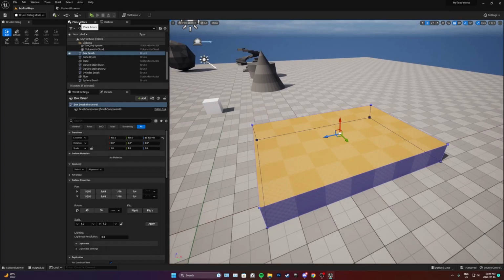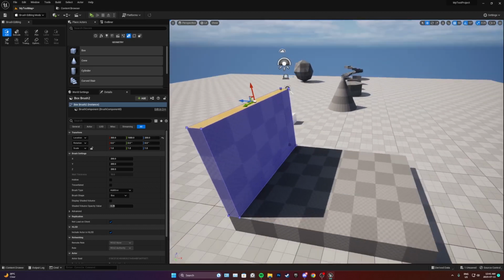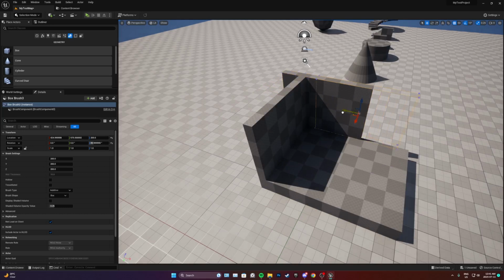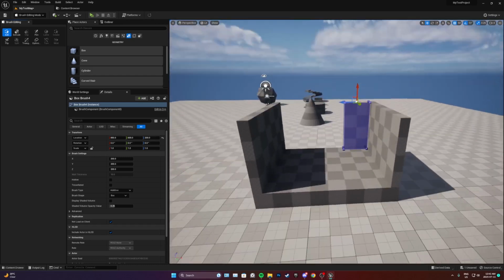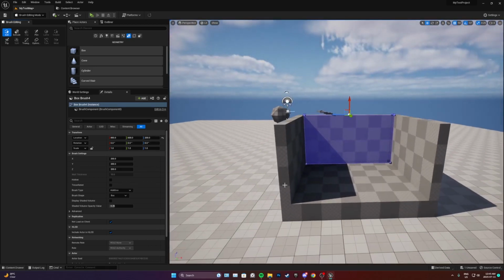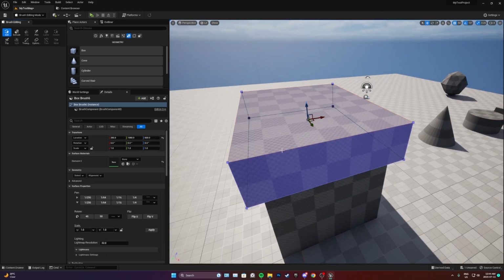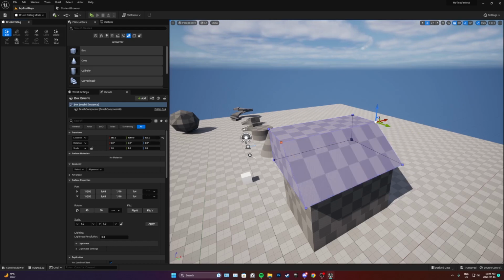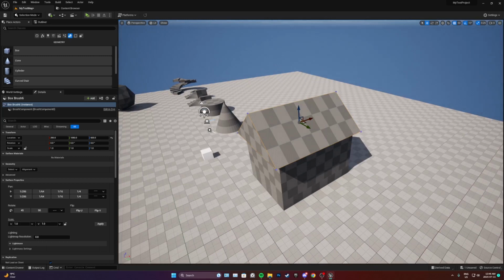Unreal Engine Level Design - BSPs Part 4 - Editing and Manipulating BSPs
Unreal Engine Level Design Series - Video no.5

Taking editing your BSPs and how to manipulate them to the next level from the last video, I also discuss some more hotkeys and useful rules to keep in mind when using BSPs in Unreal Engine

If you have any questions or concerns please feel free to comment down below or join my discord where you can ask questions in the Help forum about anything regarding Unreal Engine.